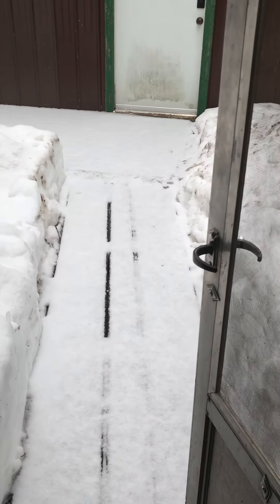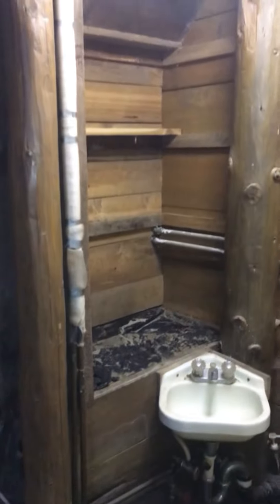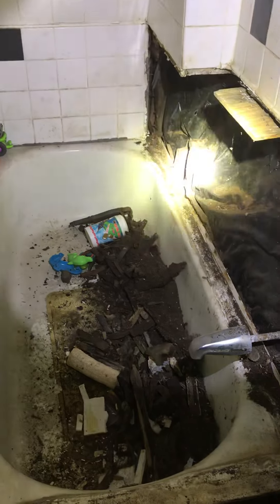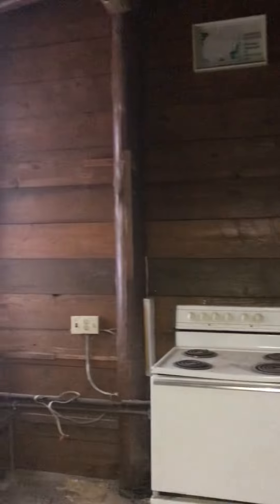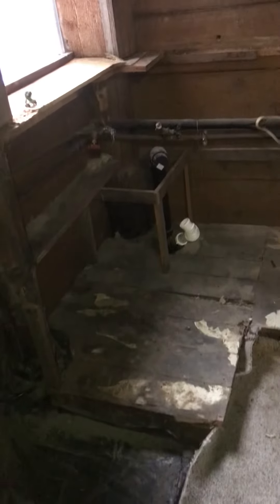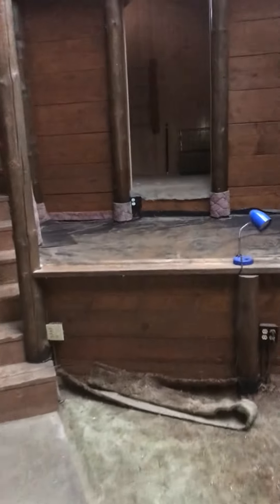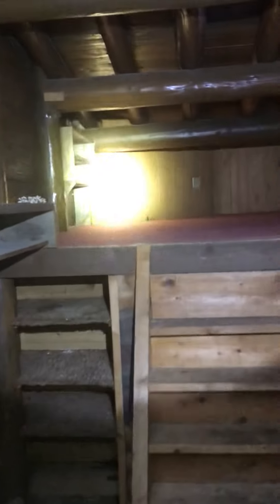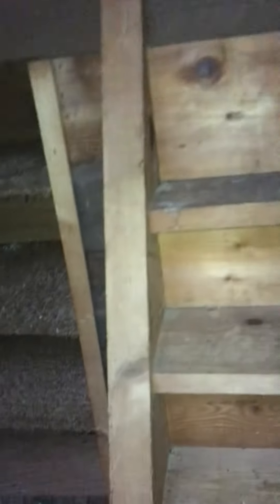Living under ground?? Tour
Valentines Day tour after some of the demo we did. Every new thing we do shows so much more we couldn’t see. We’re still hopeful to save it though!
I’m sure we’ll be looking for mentors, volunteers etc…so chime in if you can help out anywhere!
Even if its just building & construction advise..

& as our mother’s taught us…Please & Thank you!
Gunns Homestead